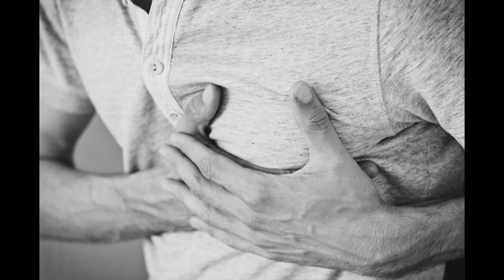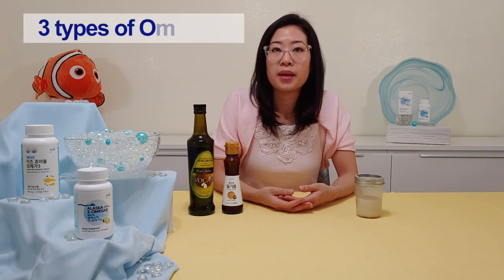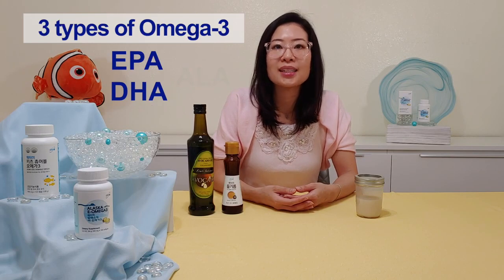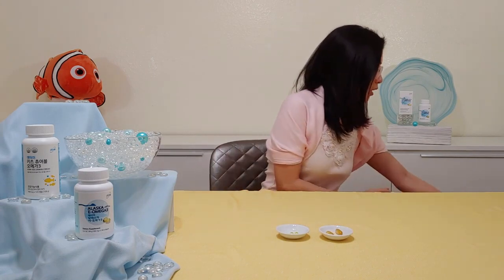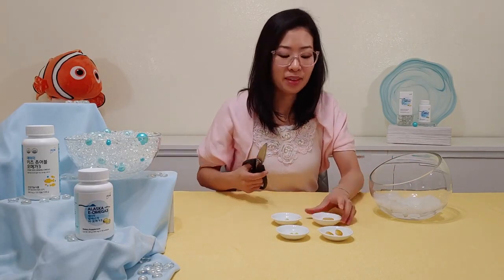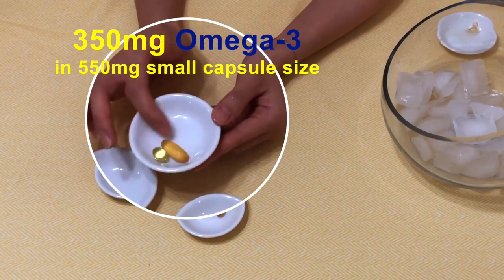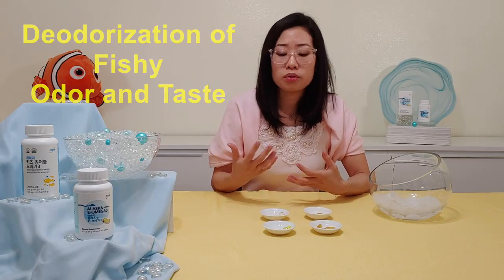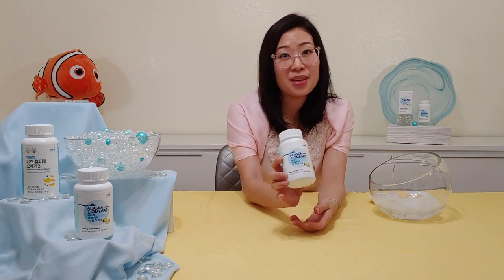Alaska E Omega3 Product Highlight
Why do we need Omega 3? What are the benefits of Atomy’s Alaska E Omega 3? Click on the video to find out and improve your heart health today!

Atomy provides a variety of high-quality daily necessity products at affordable prices, sourced and sold globally via online shopping for a truly global network.